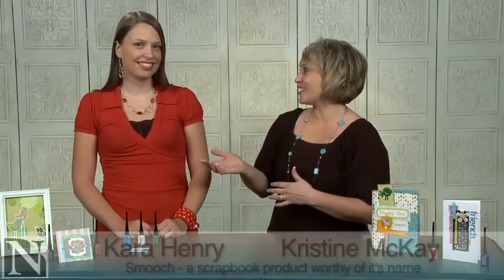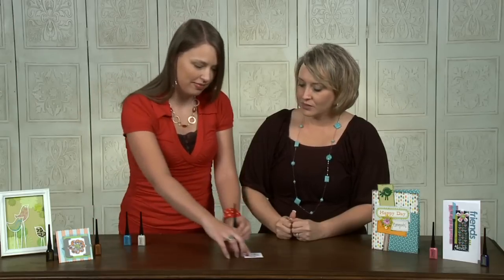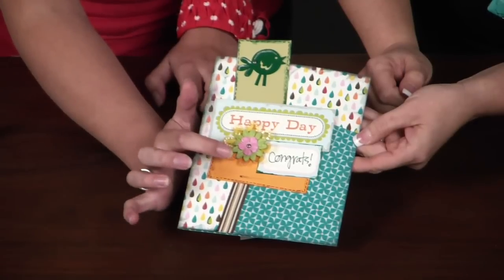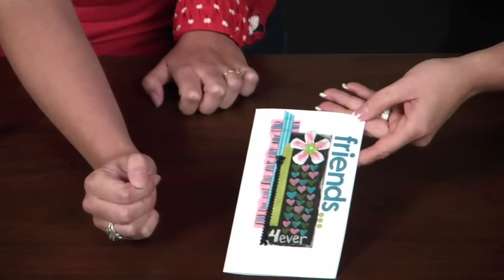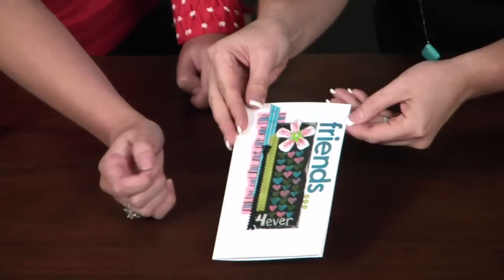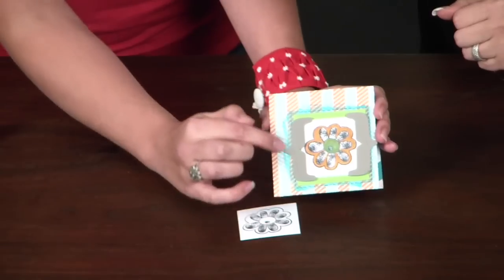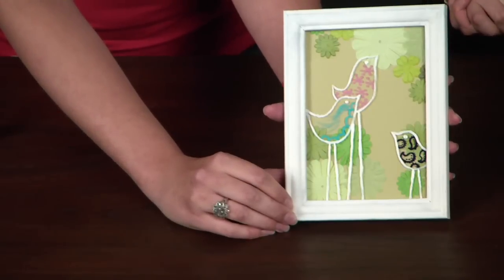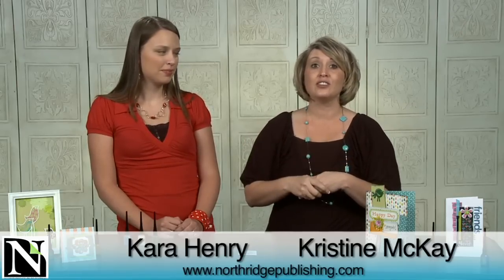A scrapbook product worthy of it's name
Kara Henry stops by to show off all of the amazing uses for this cool product.  Smooch comes in a wide variety of colors and it is not only easy to work with, it gives one-of-a-kind look to your project.